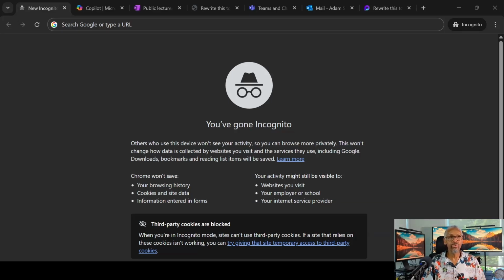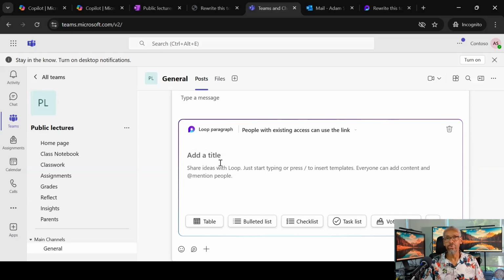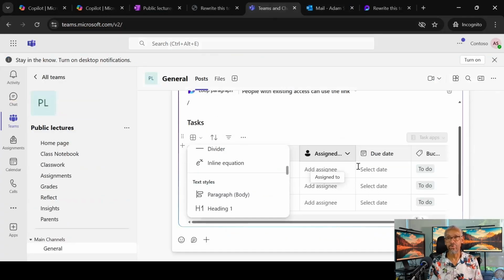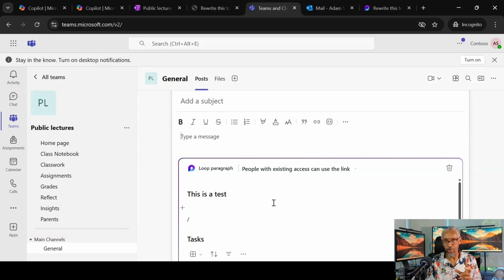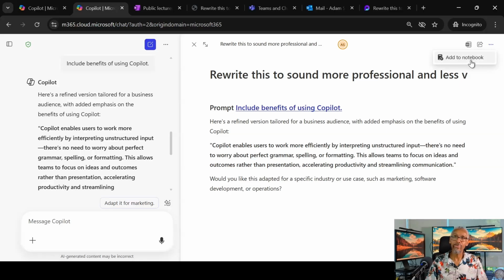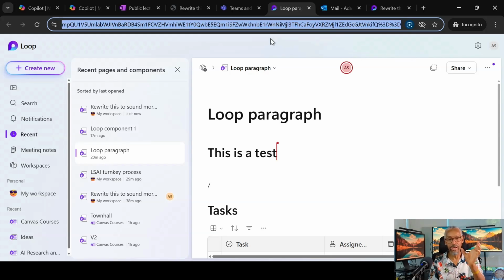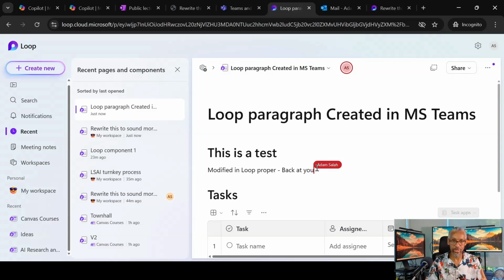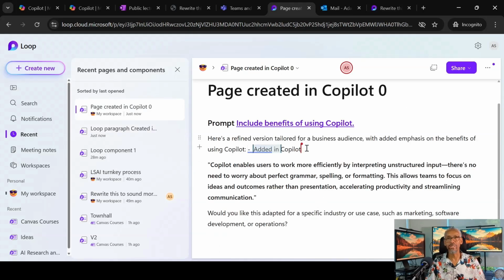MS Loop for everyone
MS Loop from 0 to 60. M365 integrations, Loop in Copilot, Teams and Outlook. Learn best practices, tips and tricks and deep dives